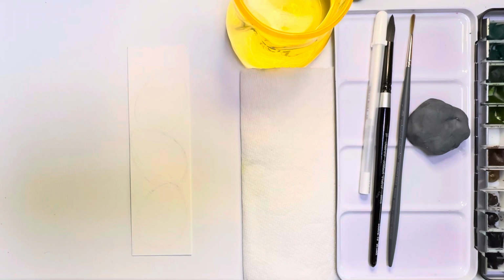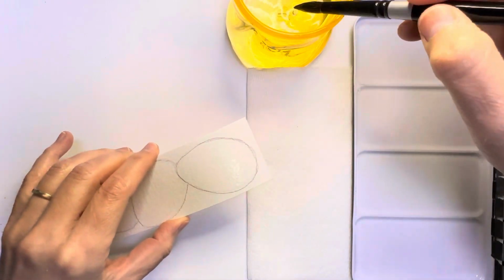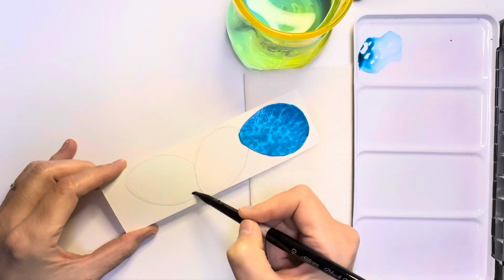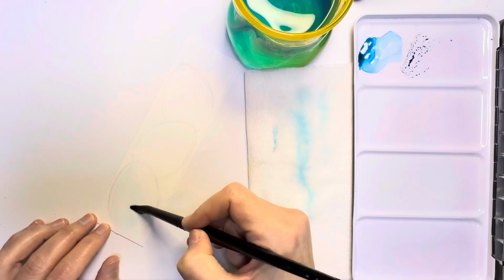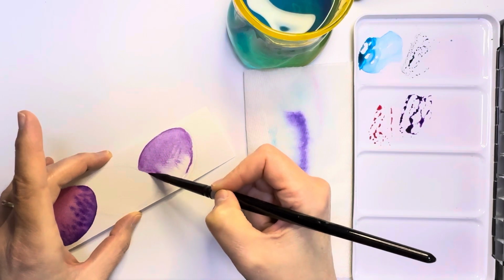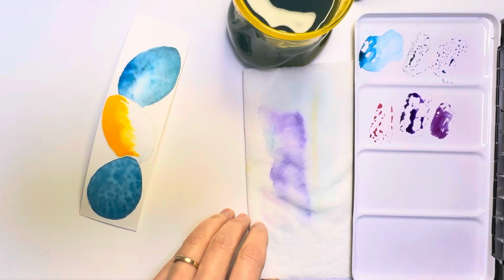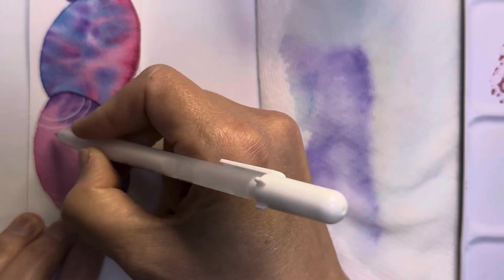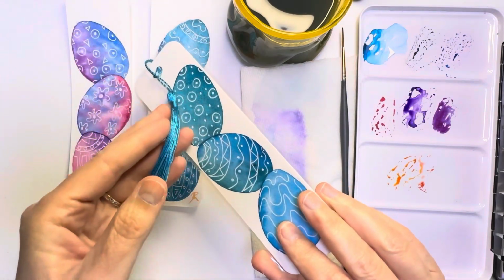Create Easter Egg Bookmarks!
Join me as I paint some bookmarks, and be inspired to create your own!

Supplies:
Strathmore cold-pressed watercolor paper, 140lb, 2by7"
Silver Black Velvet round brushes (size-10)
Windsor Newton liner brush (size-1)
Sakura Gelly Roll White Gel Pen (size-10)
Paper Punch
Windsor Newton watercolour paints:
-Quinacridone Violet
-Permanent Rose
-Windsor Violet
-Prussian Blue
-Cadmium Orange
-Cadmium Red
-Phthalo Turquoise
-Aqua Green

Regarding Copyright:
Please enjoy this tutorial for your personal practice purposes.  Kindly, do not sell art that you copy from this tutorial.  You deserve to be proud of your creations and share them with the world!  If you post artwork from this tutorial on social media platforms, I would appreciate it if you acknowledge me as the original creator (#.jasminerempelart).